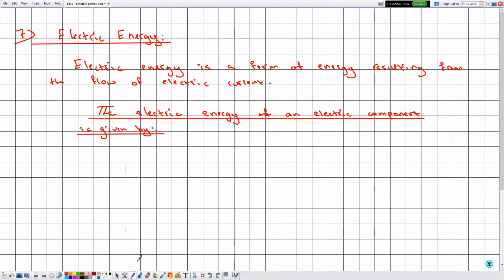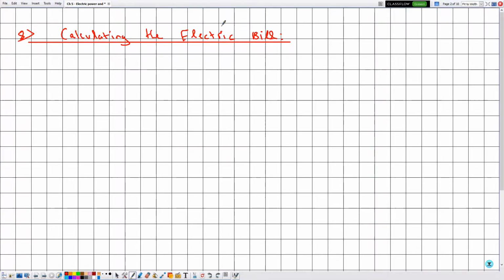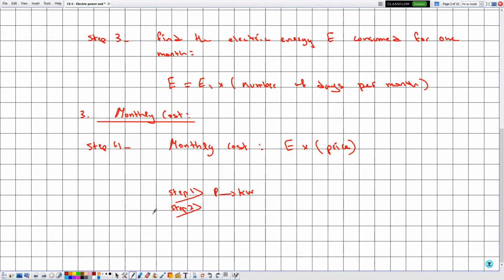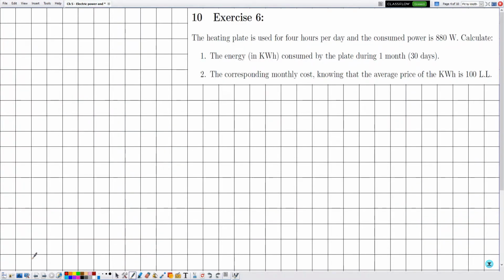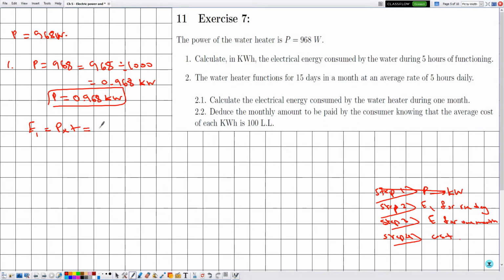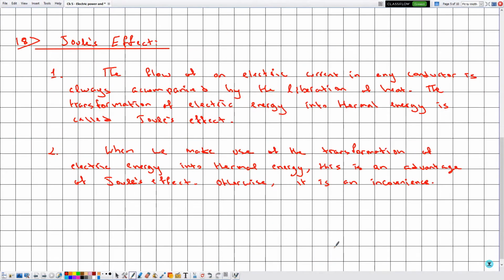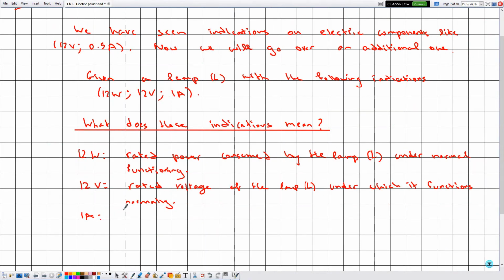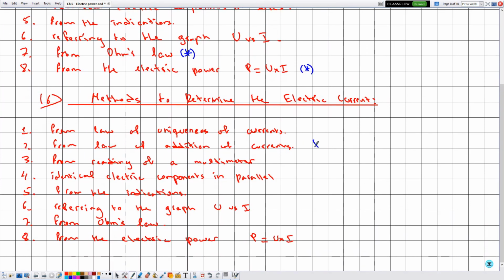Physics, Grade 9- Electricity: Chapter 5, Electric Power and Energy: Part 2.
In this video, we explain "Electricity: Chapter 5, Electric Power and Energy: Part 2" for grade 9 students.